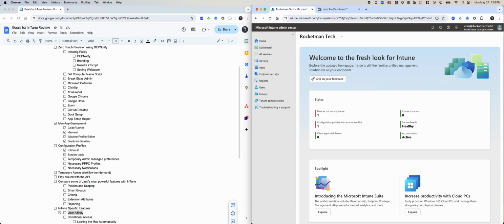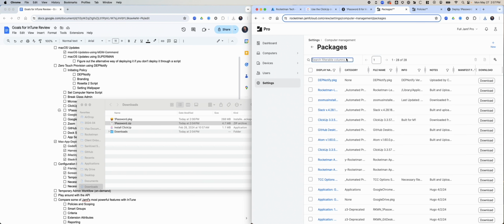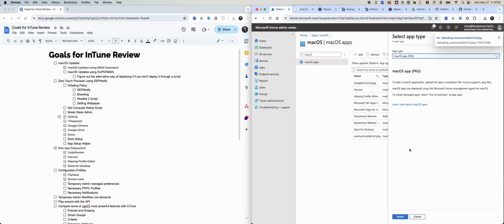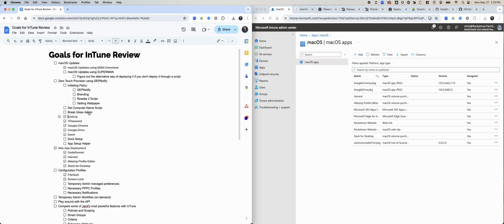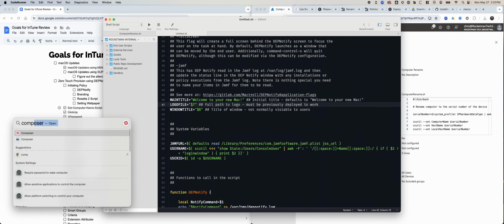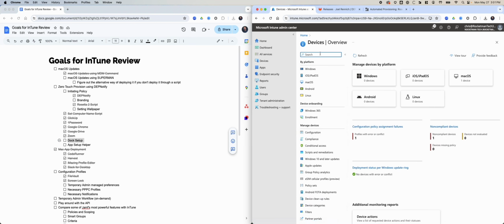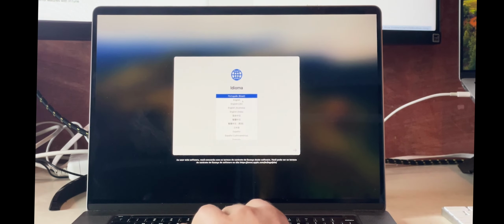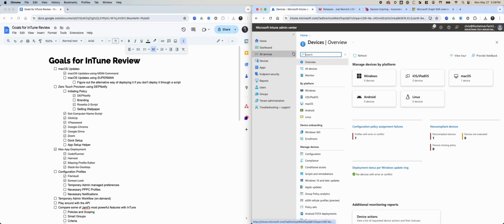Setting Up Intune - Part 4: (attempting) to Setup Zero Touch Provisioning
Join me for my journey of struggling to figure out Intune. In this video, I will be attempting to setup Zero Touch Provisioning similar to what you would setup in Jamf Pro.

CHAPTERS
00:00 Introduction